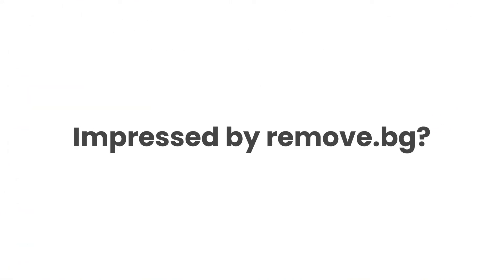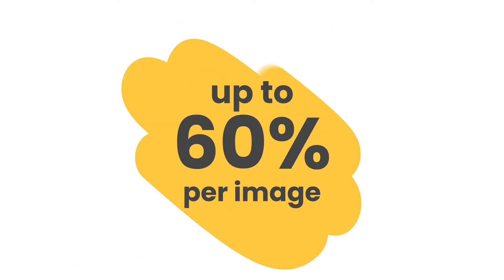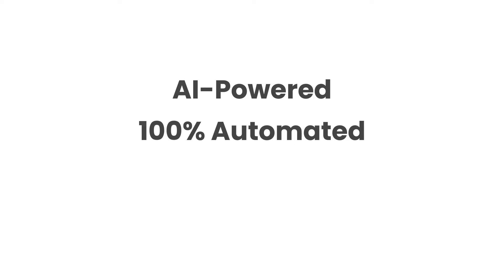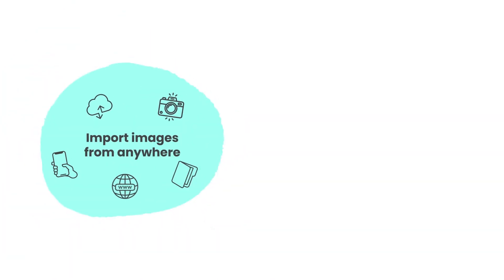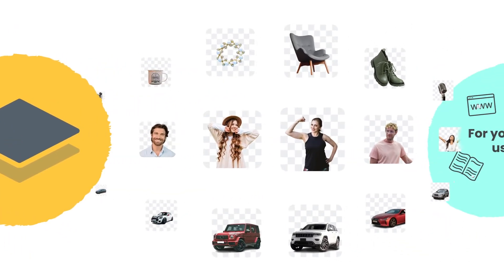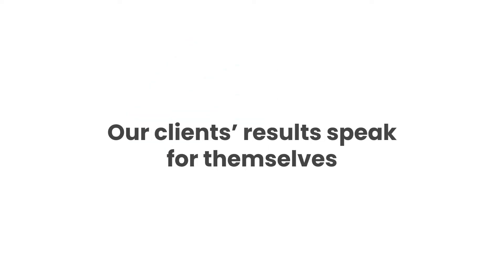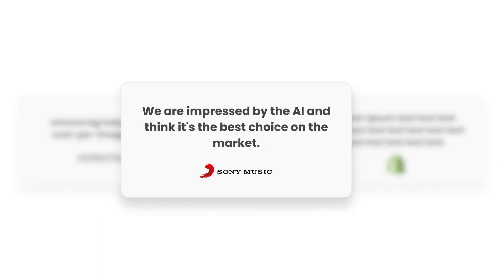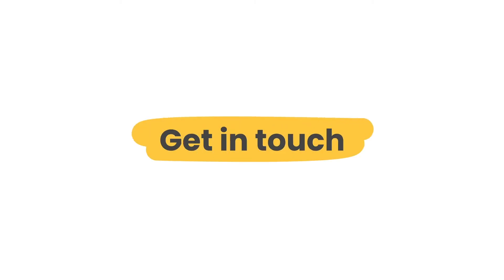High-Volume Image Background Remover | remove.bg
📞 Interested? Get in touch now to unlock the full potential of automated background removal for your use case!

With remove.bg's user-friendly API, integrating the leading background removal service into your existing system has never been easier. Whether coding your next big project or using one of many available integrations, such as the API, Photoshop plugin, Figma plugin, desktop app, and many more. Boost your productivity while enjoying the following features:

- Lowest price per image on remove.bg: Get the most value for money as a high-volume client.
- Save time & costs by processing thousands of images in minutes via the API.
- White-labelling: You can seamlessly integrate remove.bg into your software.
- 2FA enhanced security to protect against unauthorized account access.
- Fully GDPR compliant: Your data is yours. All images are processed in the EU.
- Dedicated Customer Success Manager: Your success is our priority and we keep your goals at the forefront of our partnership.
- Overdraft protection: Uninterrupted service even when you've run out of credits.
- Address your specific needs by submitting images to train remove.bg's models in the Quality Improvement Program.
- Multiple API keys to help you track usage, monitor spending, and enjoy a more flexible editing process.

🏆 Trusted by Bosch, Nordstrom, Spoak, Vestiaire Collective, Showtime Pictures and many more!

🚀 Discover how our automated and flexible background removal solutions can revolutionize your image processing workflow!